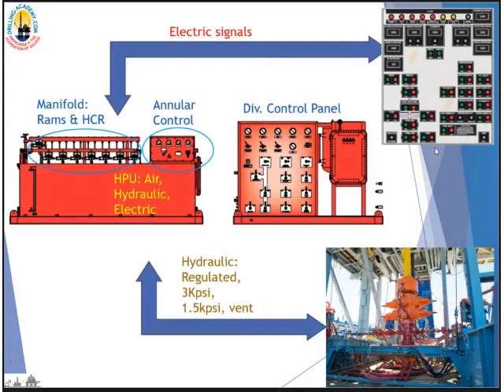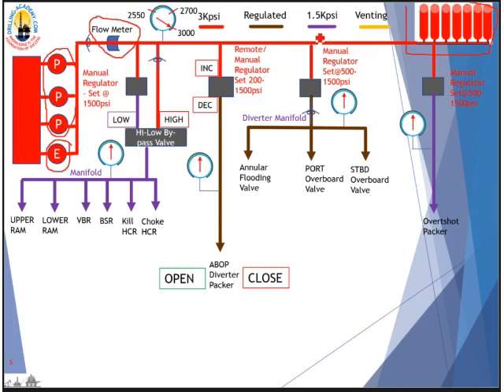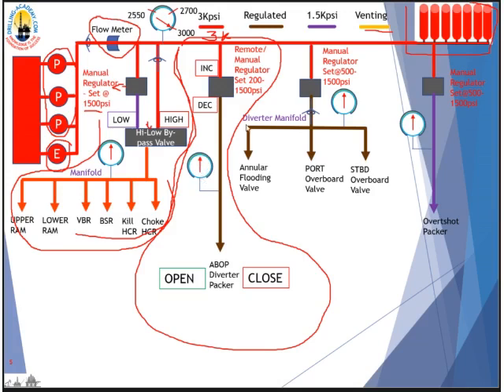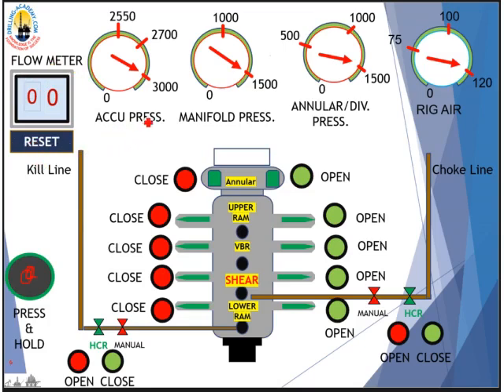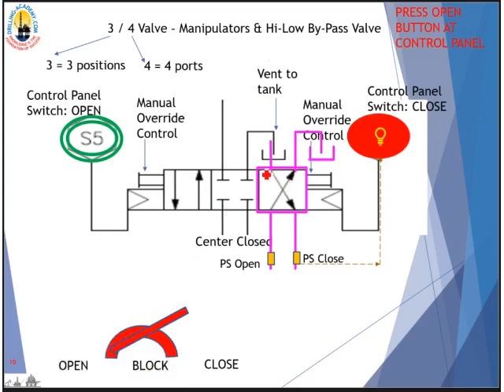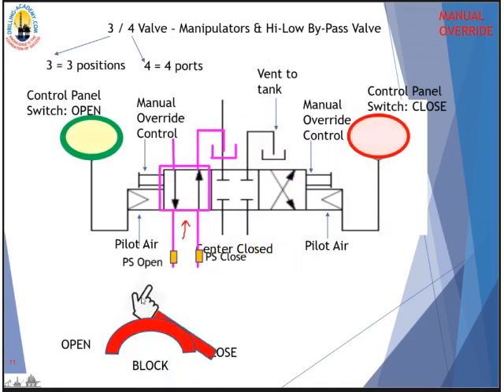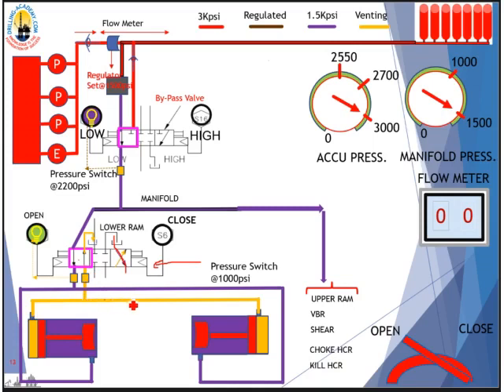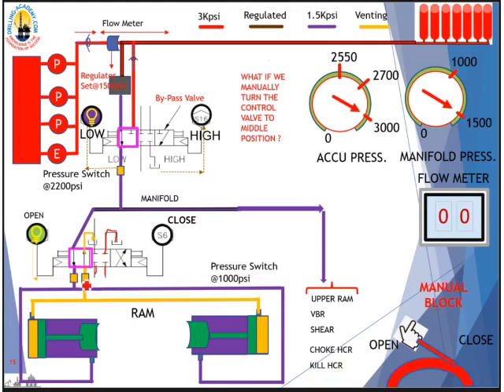Surface BOP Control System Part1 Manifold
Surface BOP Control System - Manifold